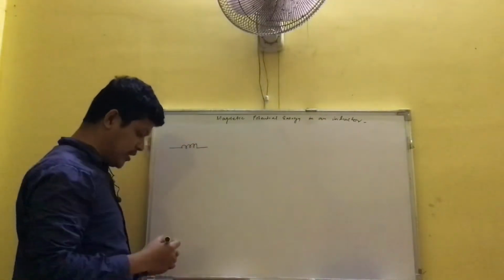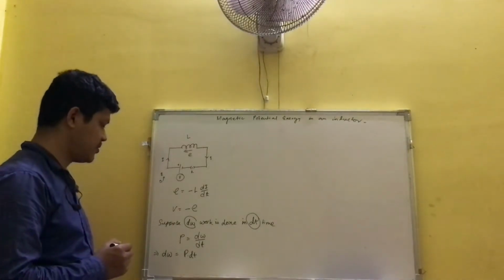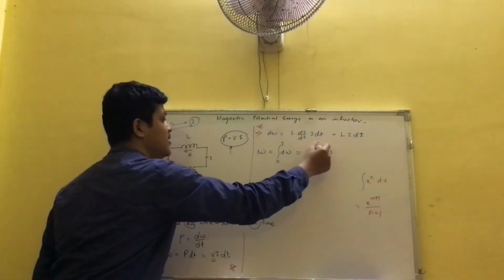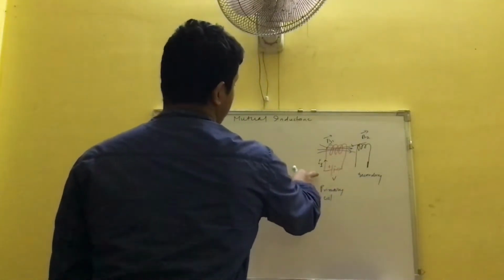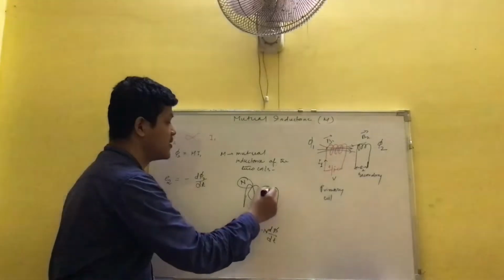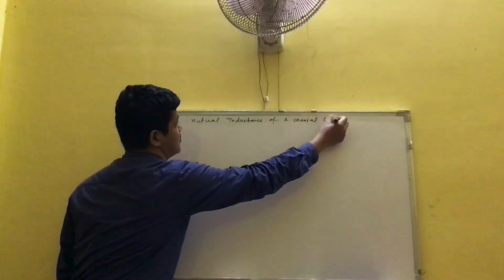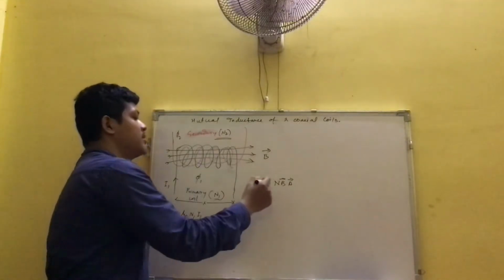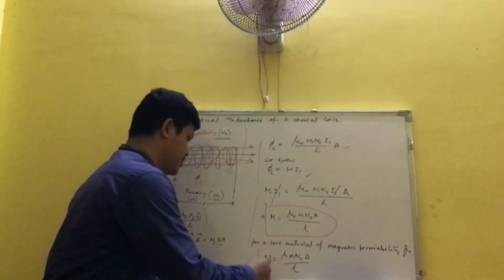Electromagnetic Induction Class-12 Lecture-9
Mutual Inductance